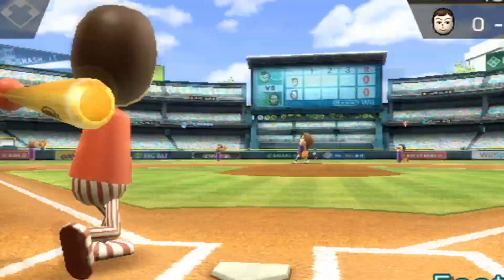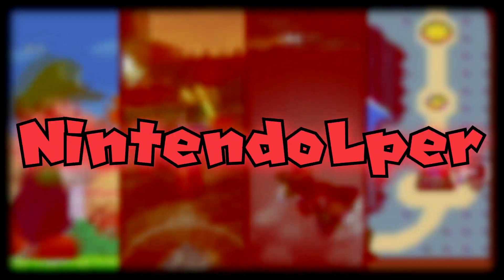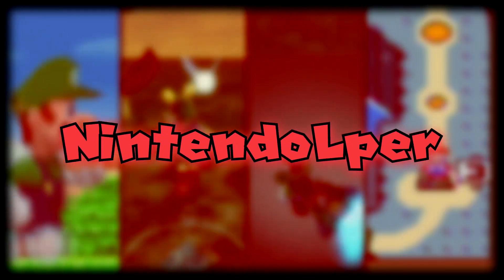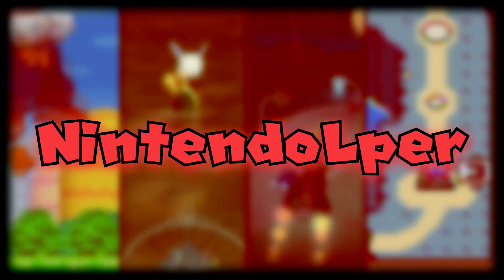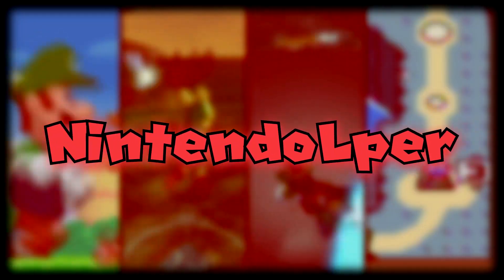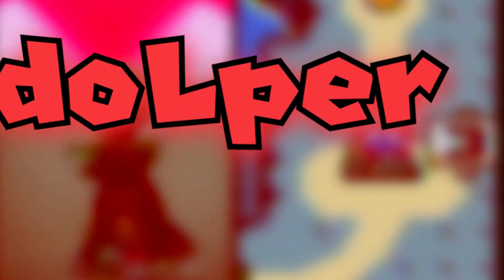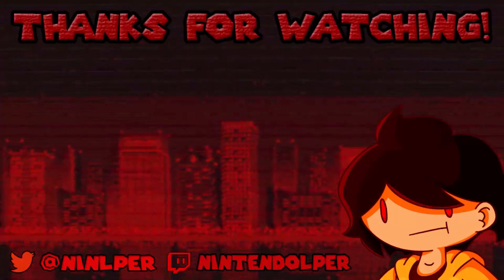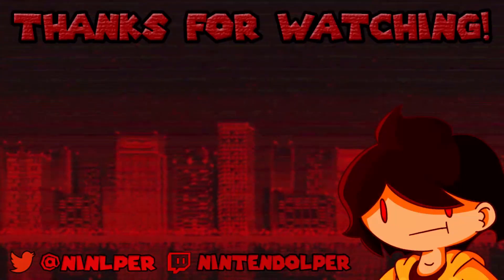New Intro 2!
• Chilling With Lper Disord Server!

Intro Music  ▼
SilvaGunner - Course Clear (Beta Mix) - Super Mario World
SilvaGunner:

Outro Music ▼
Super Mario 64 - Ending Theme Cover by Game & Sound
Game & Sound: